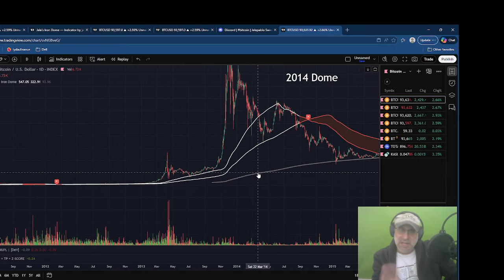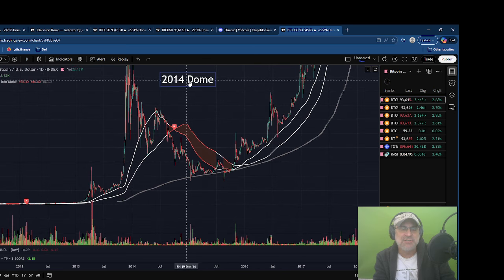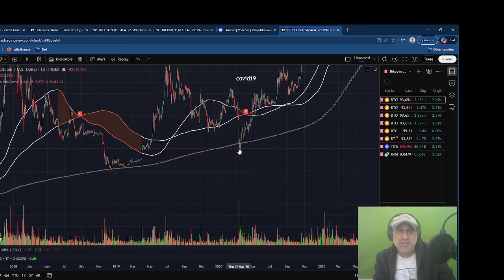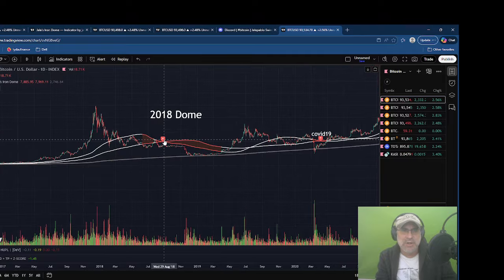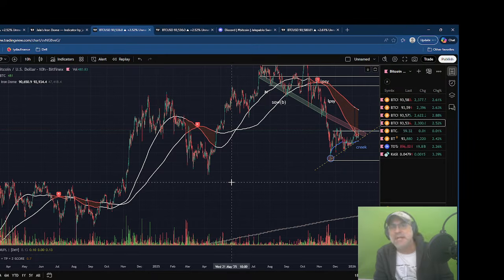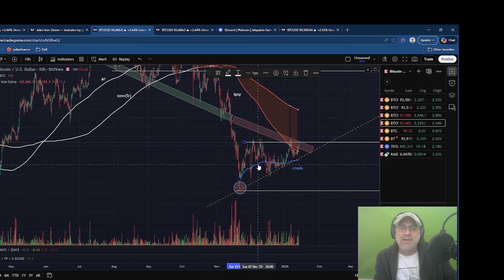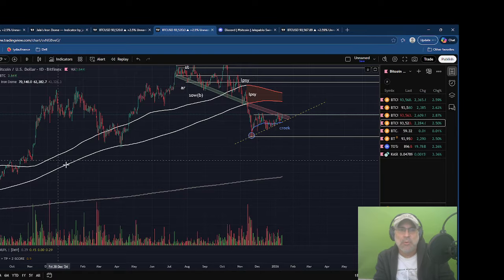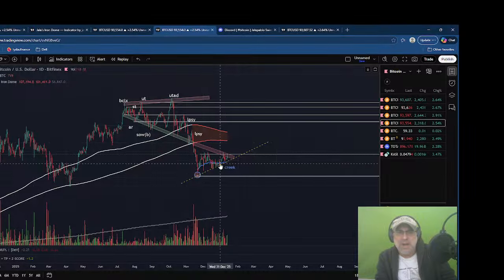I Created a New Indicator: "Jala's Iron Dome Strategy" Get a Macro View of Bitcoin's Cyclical Action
This new indicator goes off a trio of SMAs (200D, 400D, 200W) to highlight each 'Iron Dome' segment of BTC's 4-year price cycle. Use it on the daily and in conjunction with other analytical methods (such as Wyckoff VSA) to enhance a macro prospect of where we are...and where we might be going.

Private Discord available for the serious ones.
Thanks for the subs!

*Note: TradingView hid the indicator from the community because they said it violated a House Rule. That's a shame. The script for anyone interested is in the Discord group